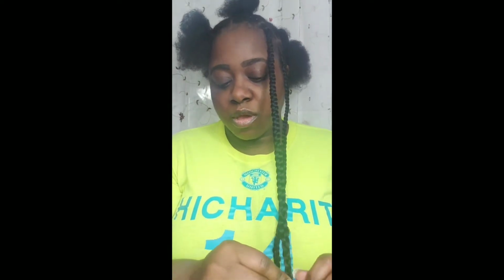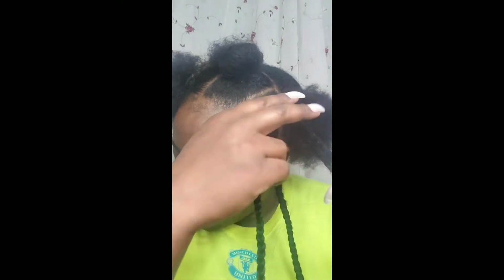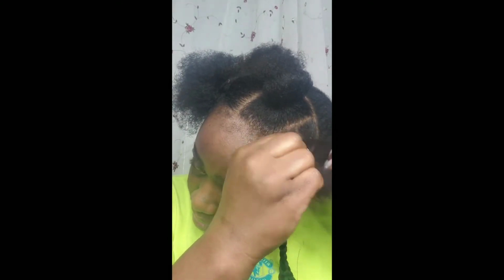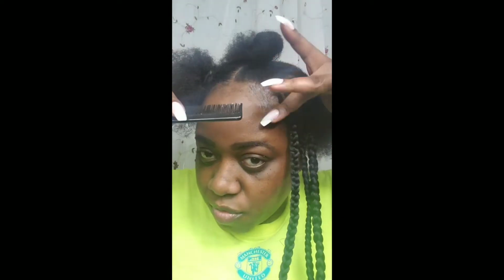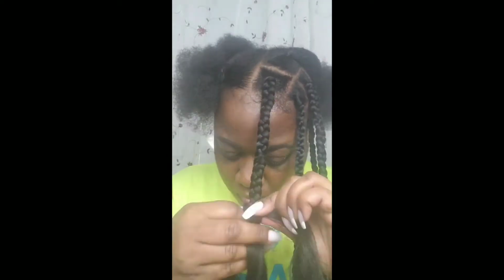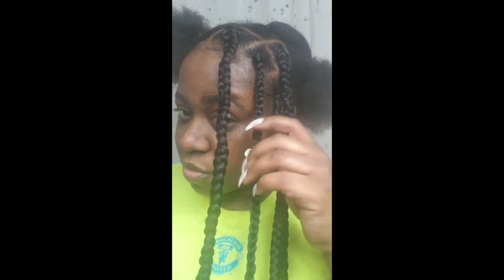Jumbo Box Braids 2 packs of expression 😱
Hey everyone in this video I will be showing you how I did my box braids only using two packs of expression braiding her.

❤ Hair used:
Expressions Braiding Hair
Color jet black

❤Things I used :
Scissors